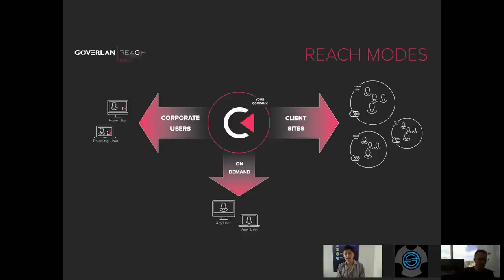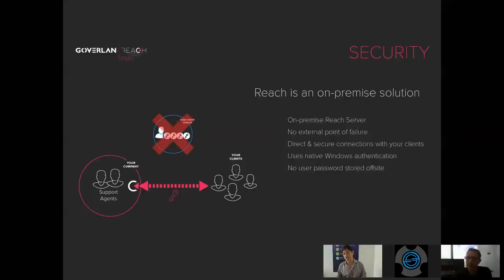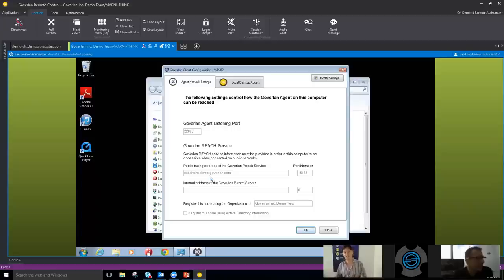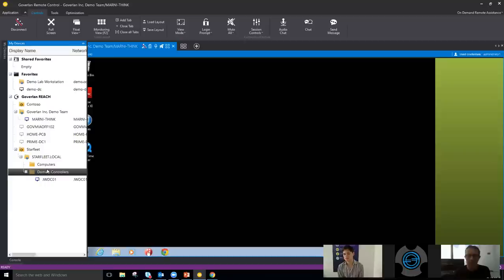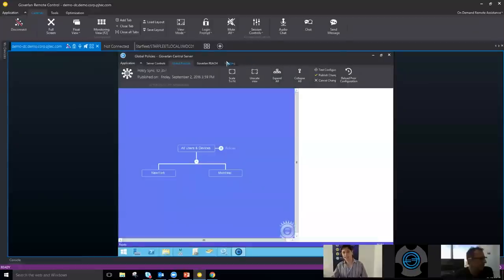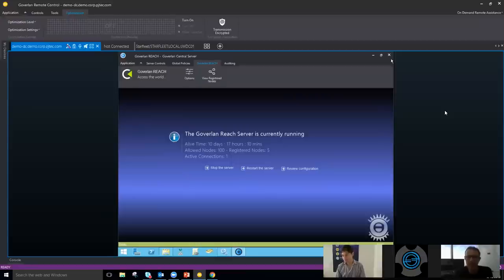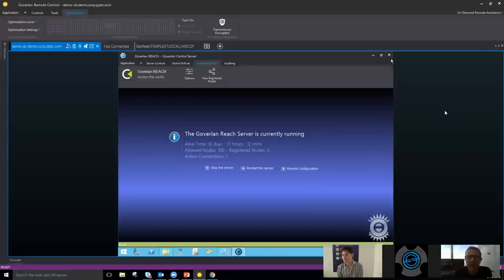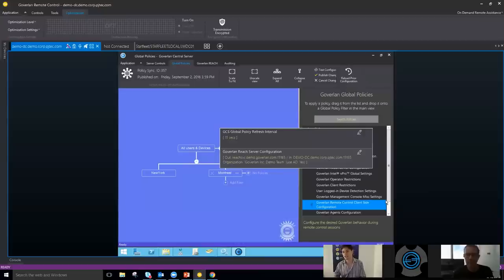Goverlan v9 beta first look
Goverlan version 9 is nearly here! Goverlan v9 introduces Goverlan Reach, the ability to "reach" machines no matter where they are in the world as long as they have internet access. Goverlan is no longer bound to LAN or VPN connected machines. Goverlan Reach can control and manage any machine that has the configured Goverlan Agent installed!

During this webinar we will demonstrate and discuss:

-- Unattended remote control sessions for web-based machines, with no end-user interaction
-- Creating remote assistance sessions to allow you to support customers (not just employees!)
-- Using the Goverlan Central Server and Goverlan Reach to manage and support disparate networks
-- All the other awesome new features in Goverlan v9

Watch this webinar and see the latest and greatest that Goverlan has to offer.